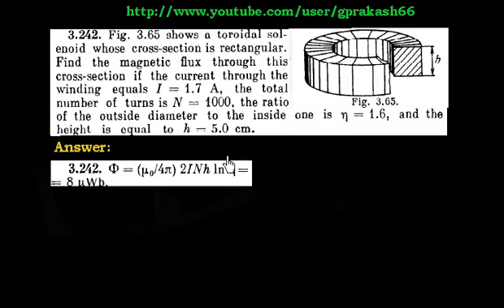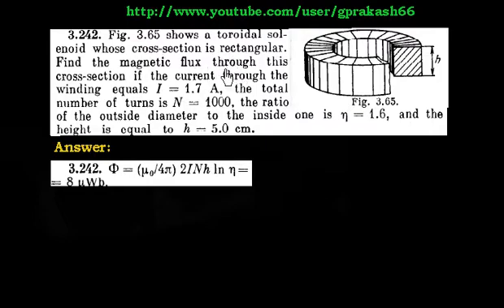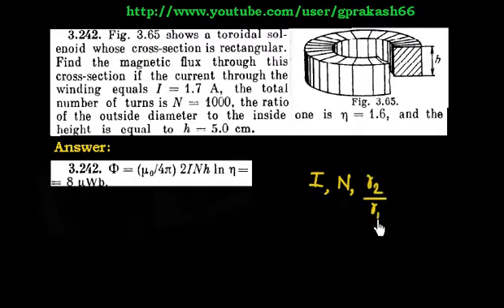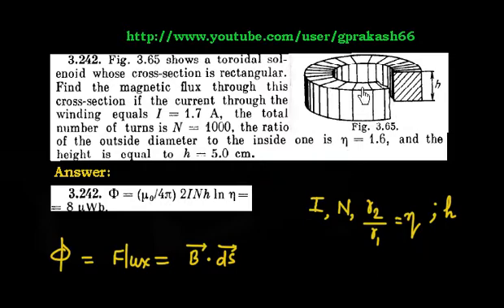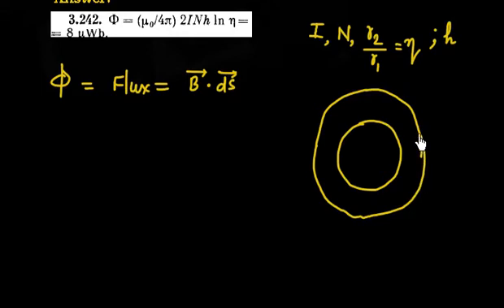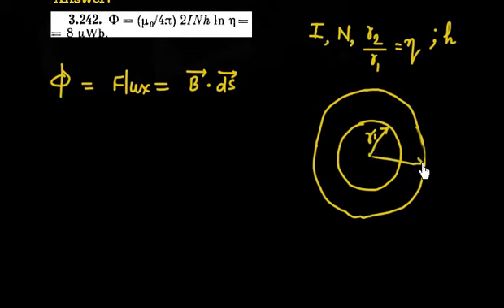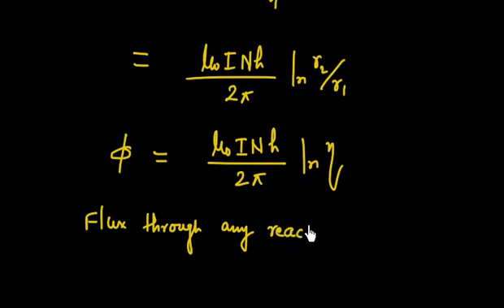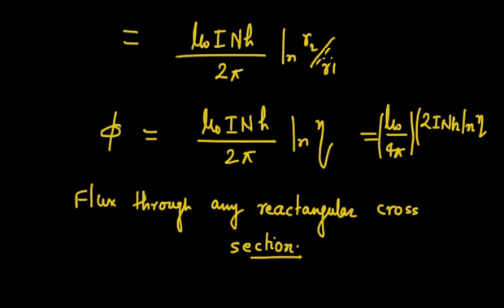Magnetic field in a toroid